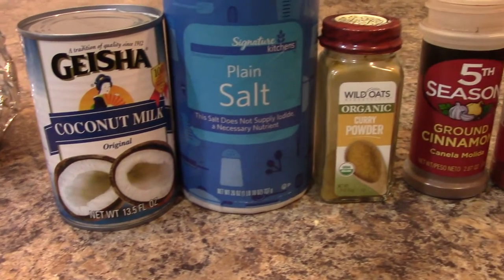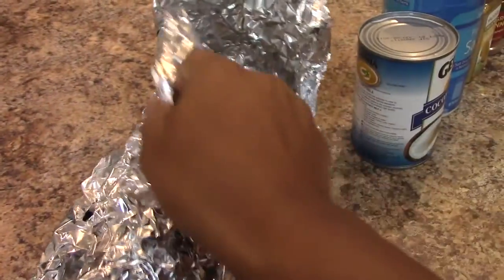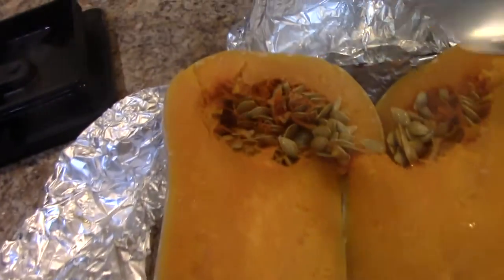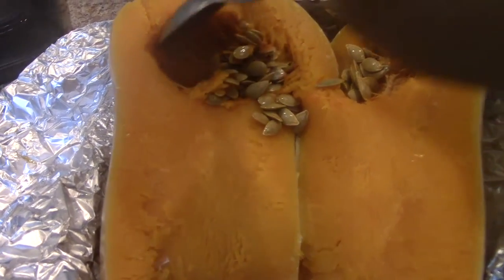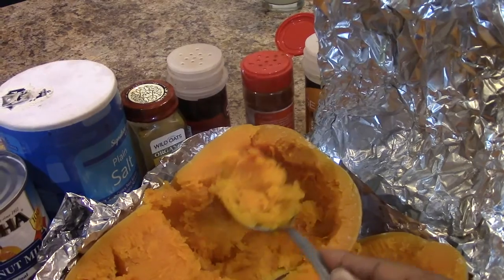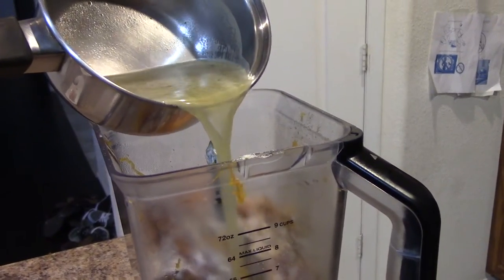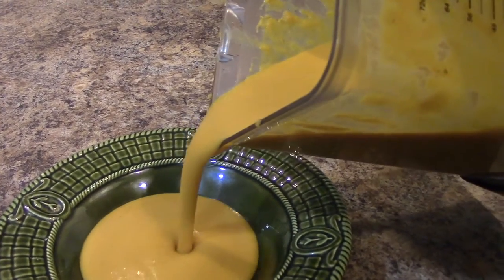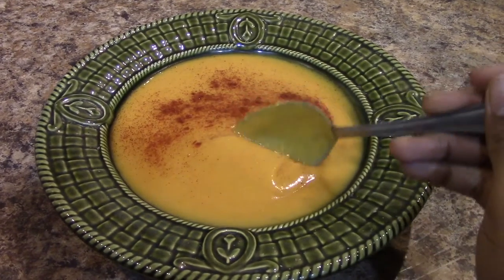VLOGMAS DAY 4 - WINTER COOKING: BUTTERNUT SQUASH SOUP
This is a quick and simple recipe for butternut squash soup.

Ingredients:

1 cup of coconut milk
2 cups of chicken stock
1 roasted butternut squash
garlic powder, onion power, cinammon, paprika, salt, curry